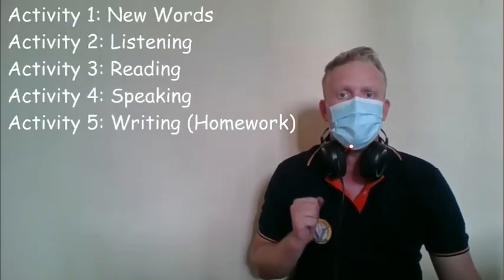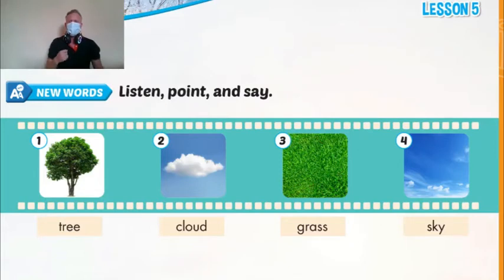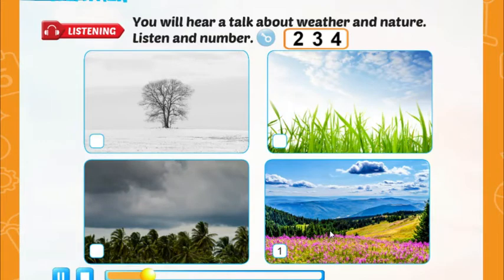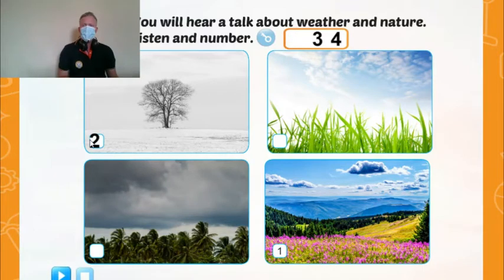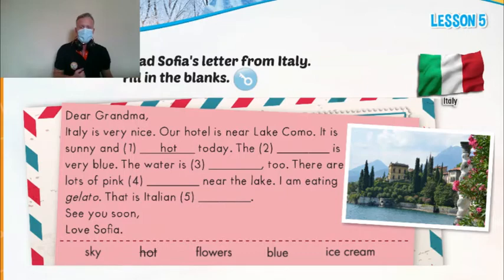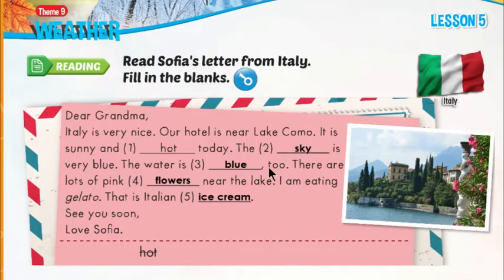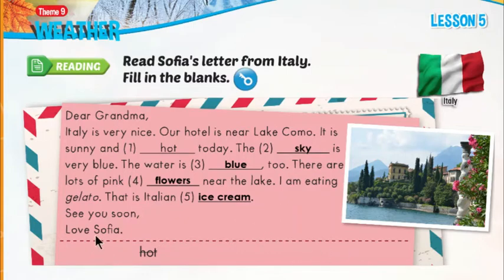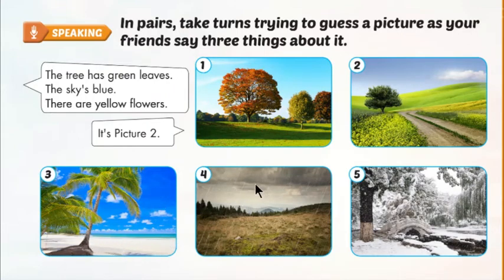ພາສາອັງກິດ ປ 2 4 6 21